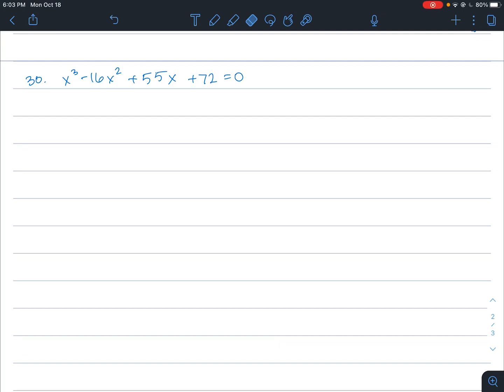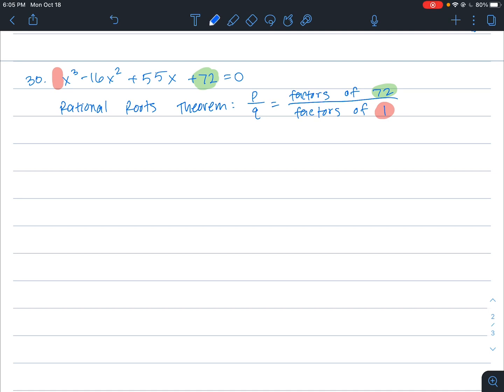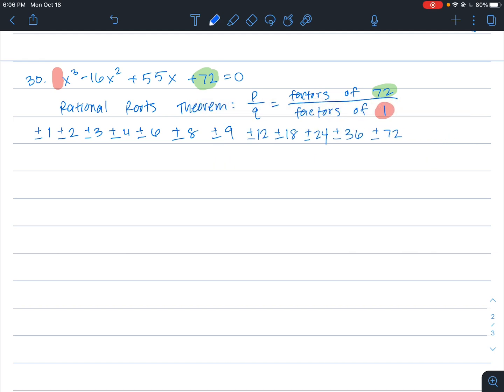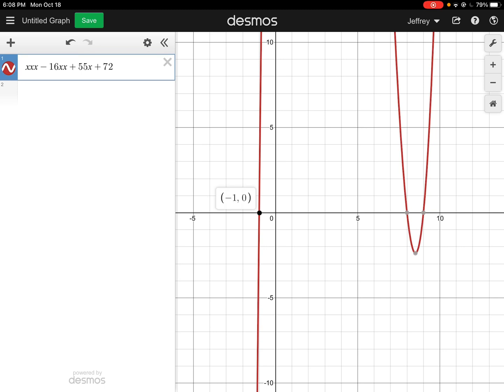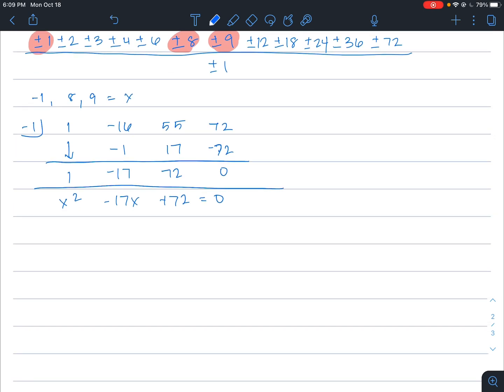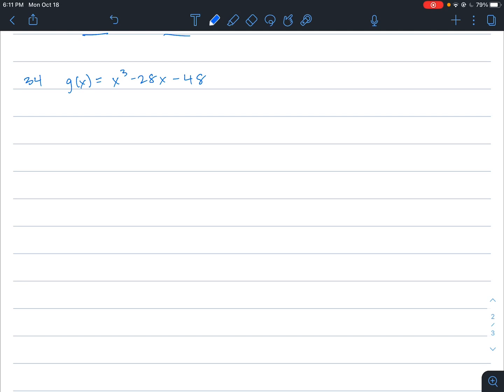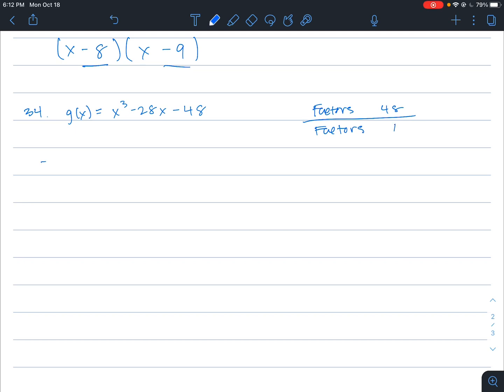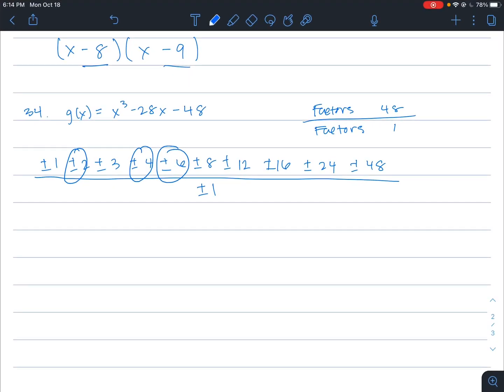3.5 Problem 2